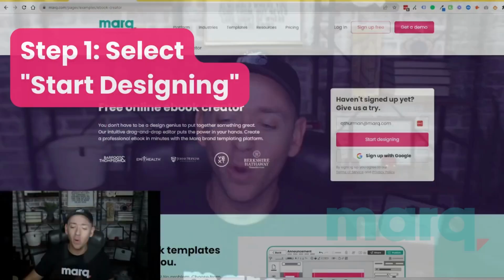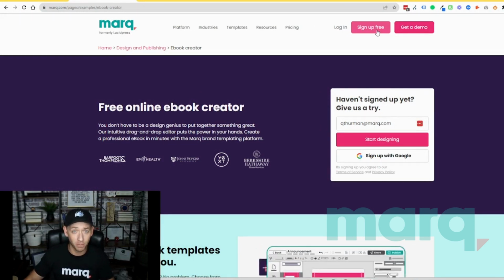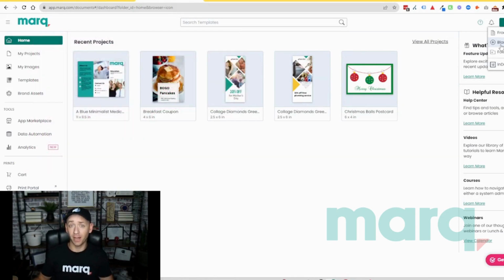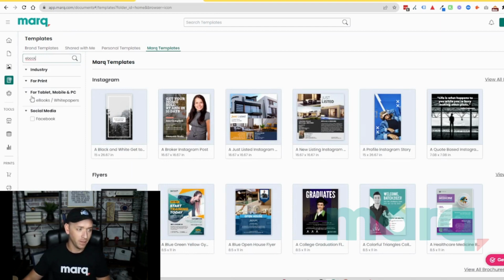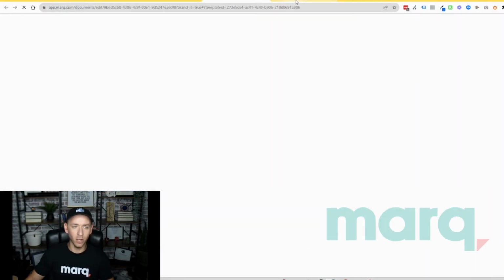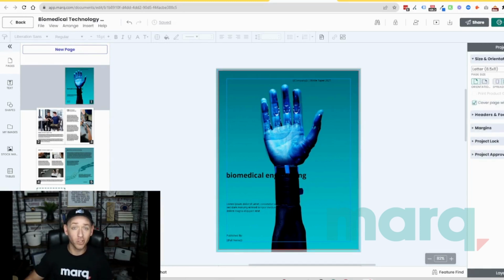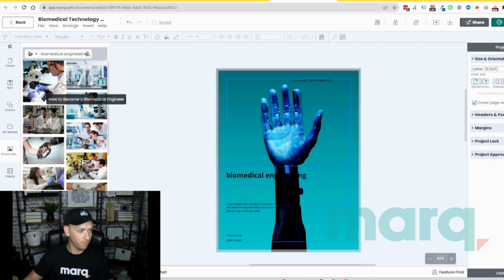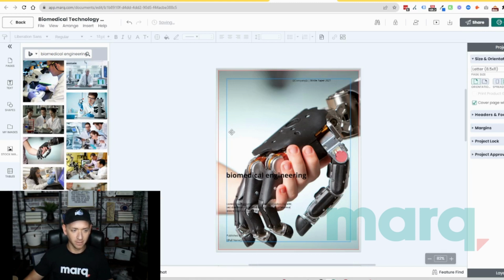How To Use Free Ebook Creator | Marq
Learn how to bring your ideas to life with Marq's free ebook creator! In this tutorial, we'll show you how to use our user-friendly ebook maker to design and publish professional-quality ebooks. Whether you're an author, educator, marketer, or simply want to share your knowledge, Marq's ebook creator offers a range of customization options to create stunning ebooks that captivate your audience.